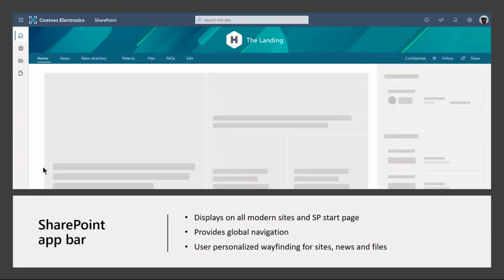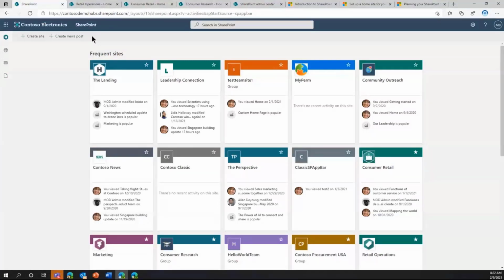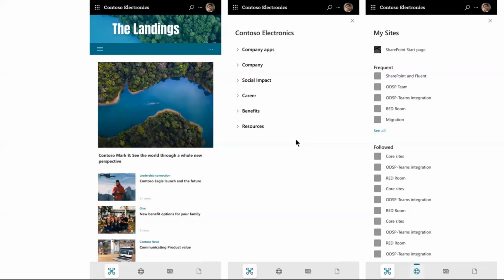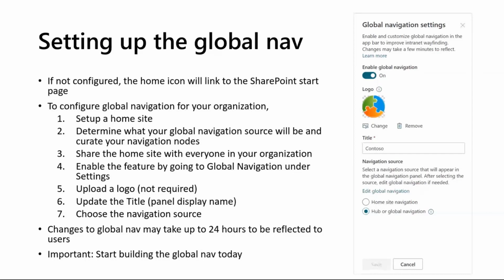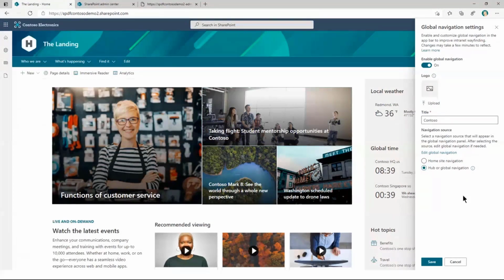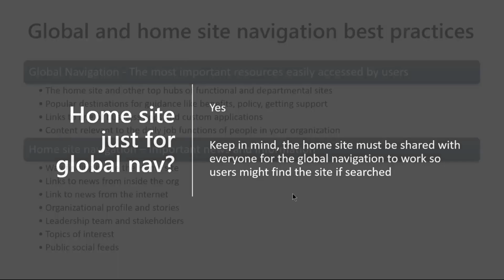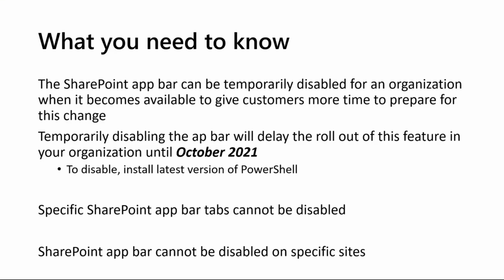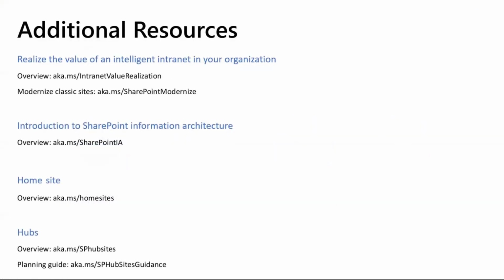SharePoint App Bar - Global navigation and wayfinding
In this 38-minute Developer/Administrator-focused demo, Melissa Torres  shows the new skinny left nav – app bar that delivers a consistent global navigation across your Modern app surfaces on desktop and mobile devices.   Four navigation nodes – Global Nav, Sites, News, and Files are accessed from the app bar.   News and Files are the user’s personalized views.   See how to configure the app bar components.  V1.0 rolls out this quarter, future capability ideas are shared and Q&A throughout.  This PnP Community demo is taken from the SharePoint monthly community call recorded on February 9, 2021.

Demo Presenter:  Melissa Torres (Microsoft) | @Meltorac

Supporting documents:
• Blog Post - Realize the value of an intelligent intranet in your organization
• Support Article - What is a SharePoint hub site?